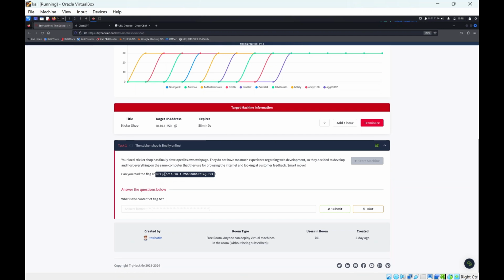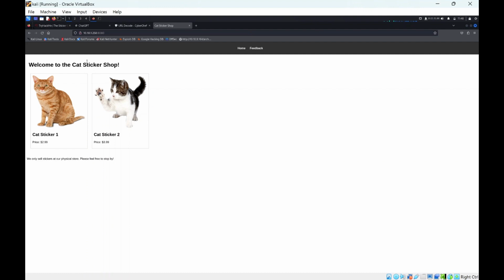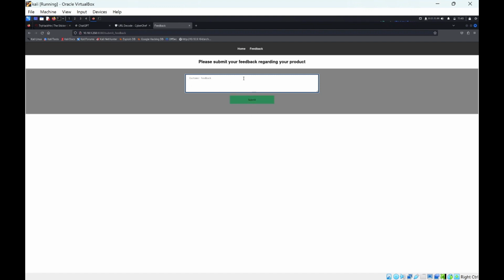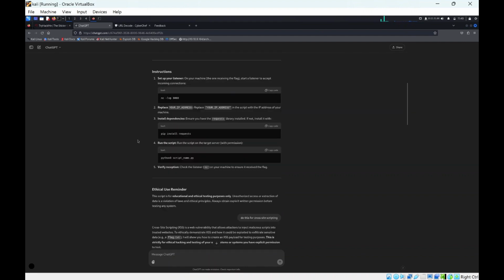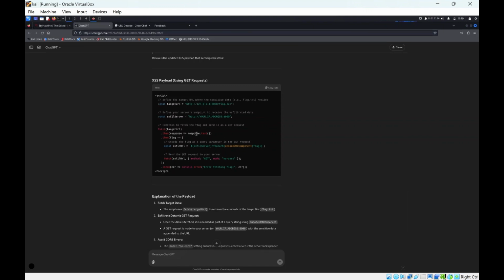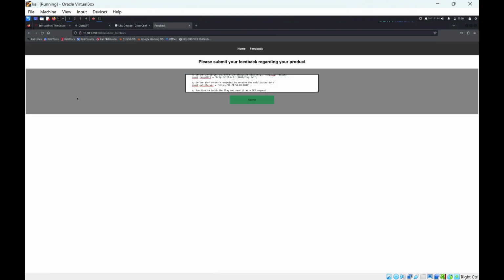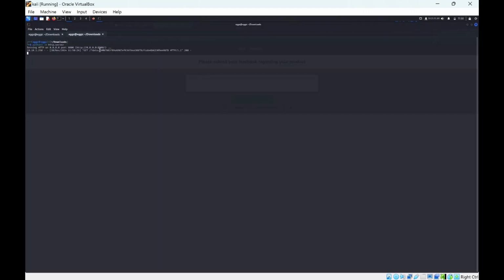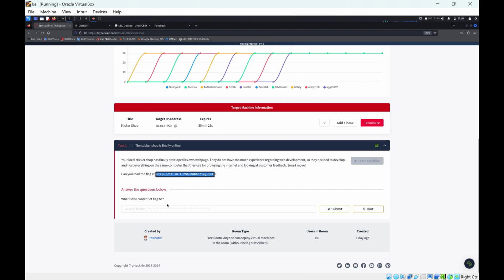Sticker Shop CTF TryHackMe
Today we are doing Sticker Shop CTF on TryHackMe we will be using cross site scripting to gain access to the flag stored on the webserver with the help of using tools like python and chatgpt